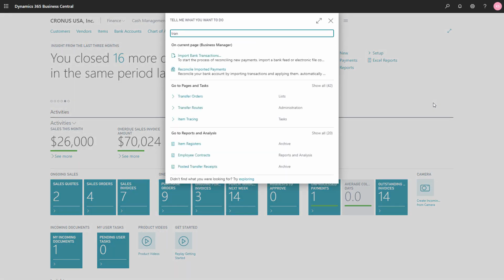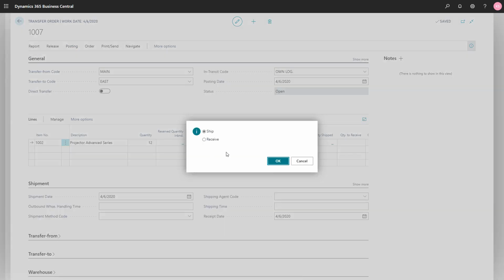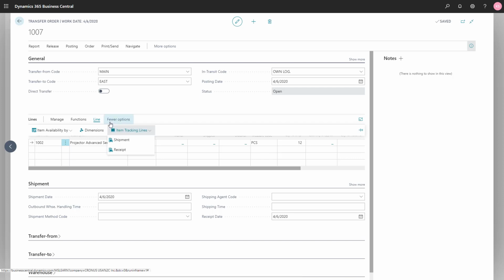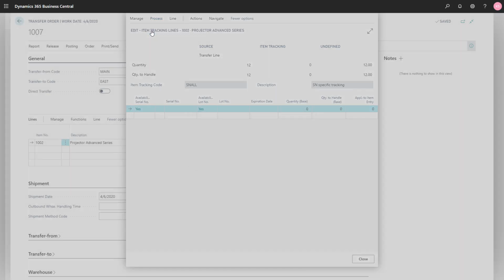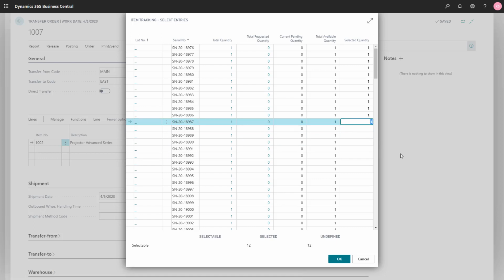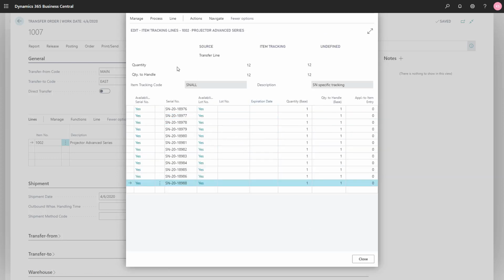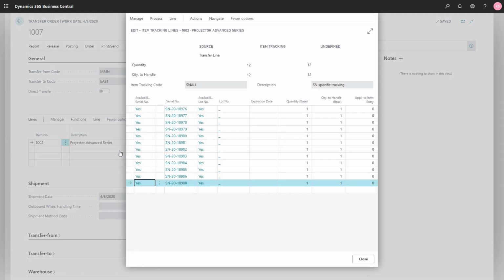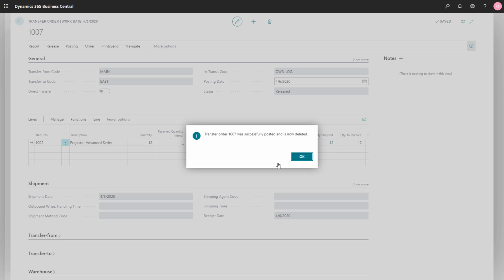Dynamics 365 Business Central - How to Transfer Serial or Lot Numbered Items